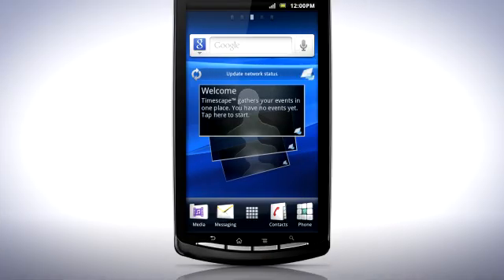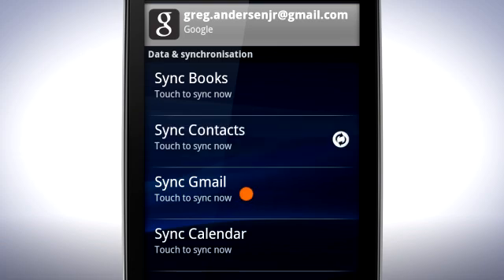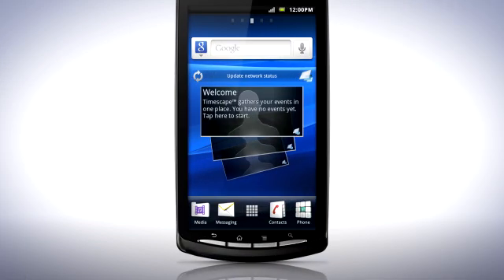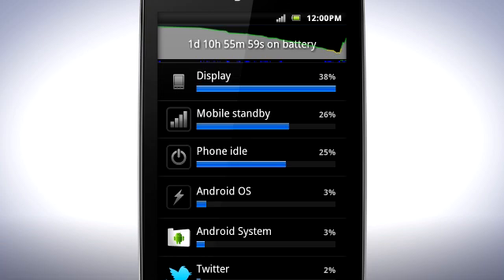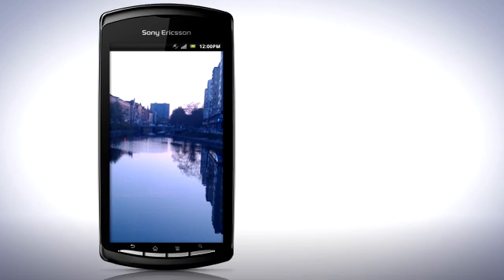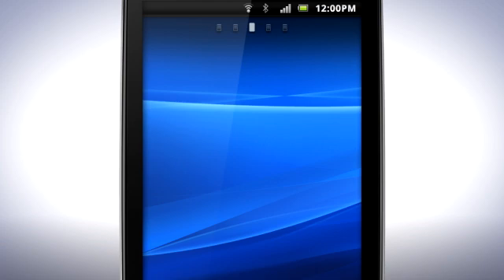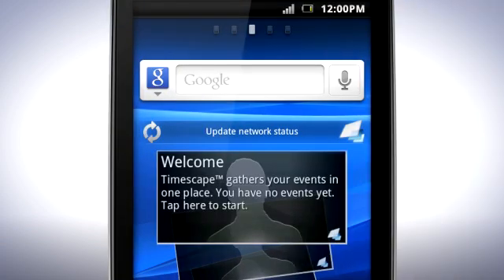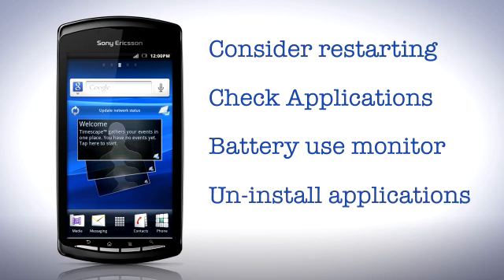Xperia™ PLAY - Battery life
How to extend battery time of your phone.